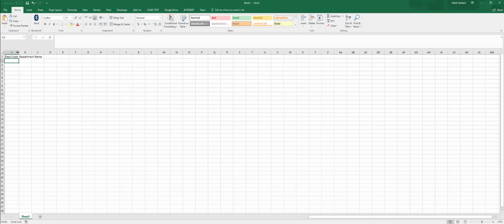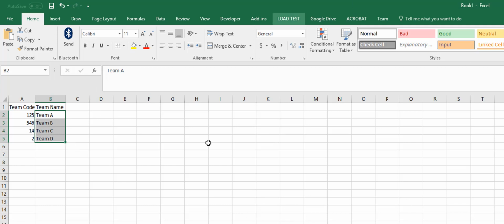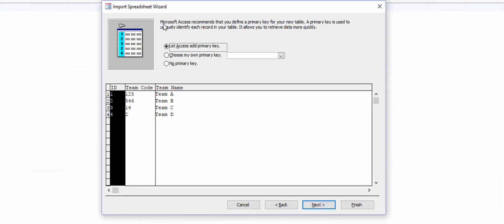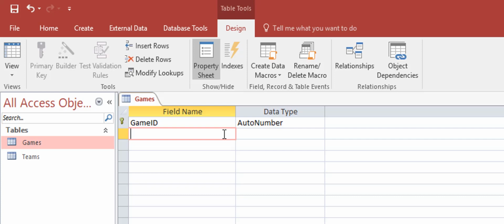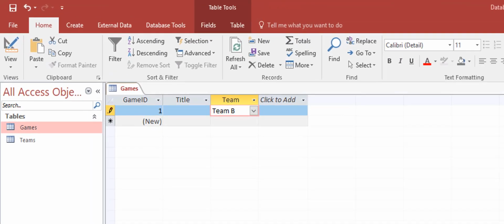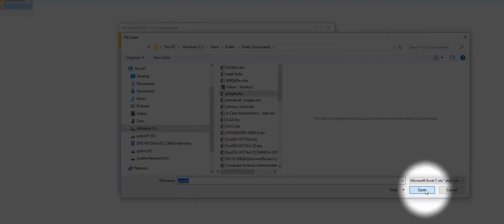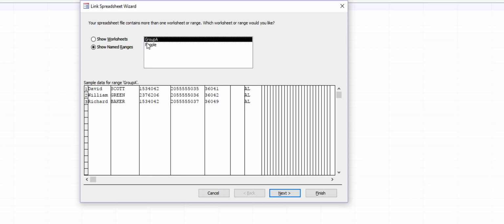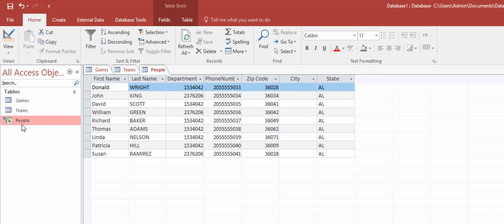3 Ways to make tables From Excel to Access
In this video we learn to create tables in Access from Excel.
We also learn to create a lookup table in Access.